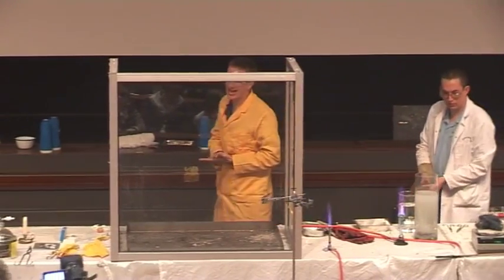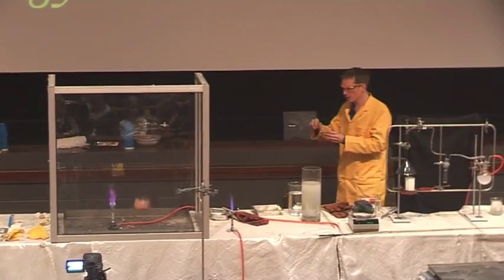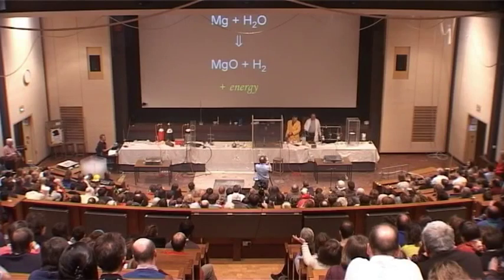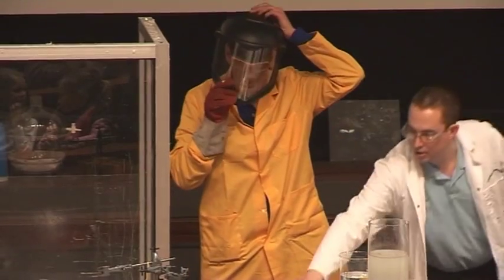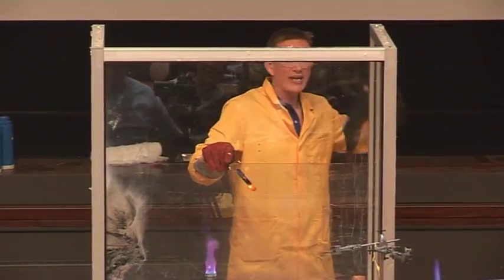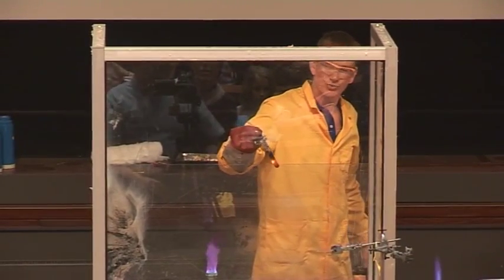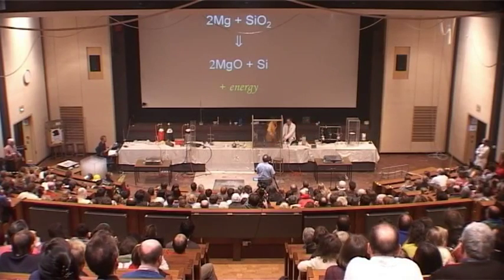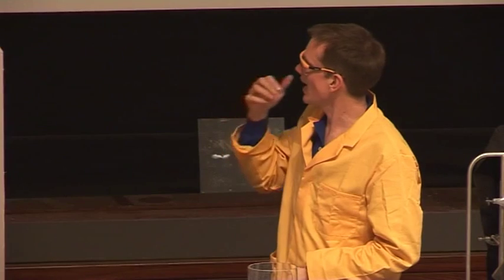Fire and Flame 40 - Magnesium Reacting with Sand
Find out if sand can be used to put out a magnesium fire.